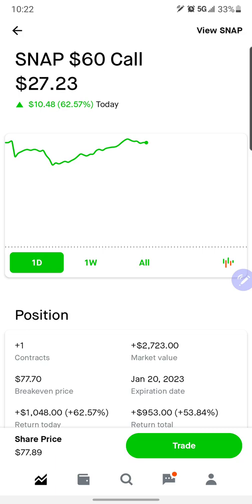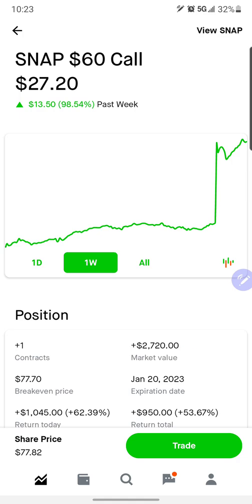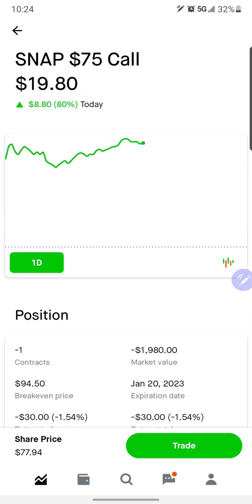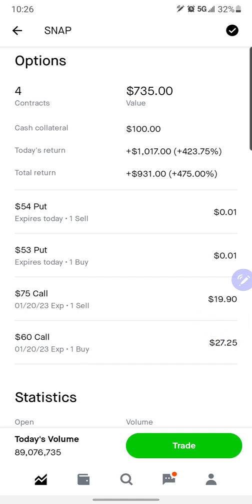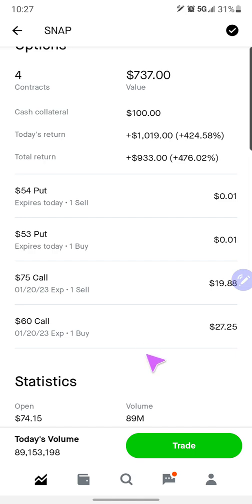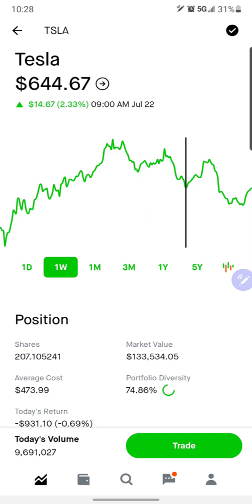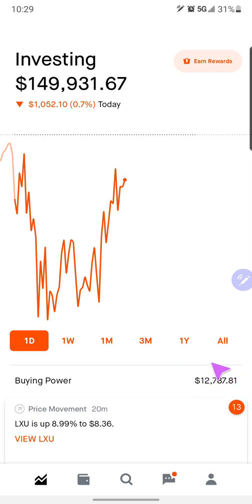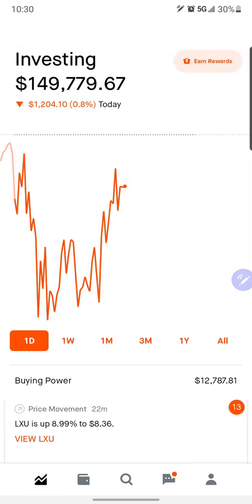Leggin into a debit spread on my $SNAP LEAPS! Happy Friday!